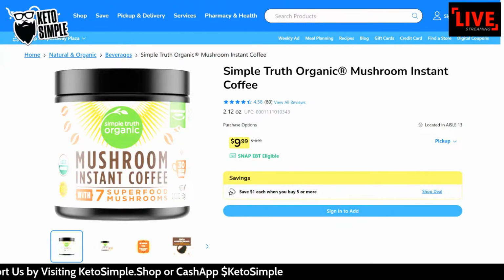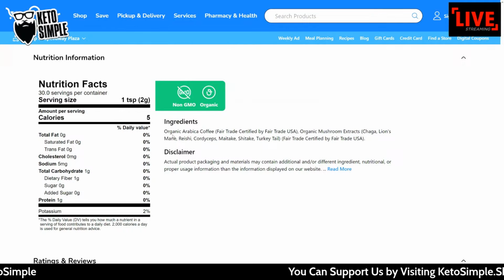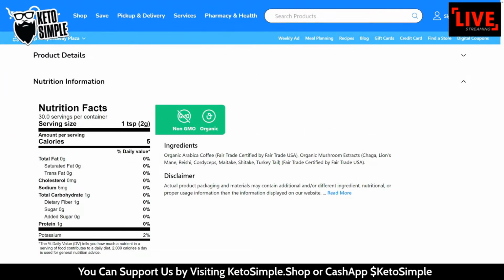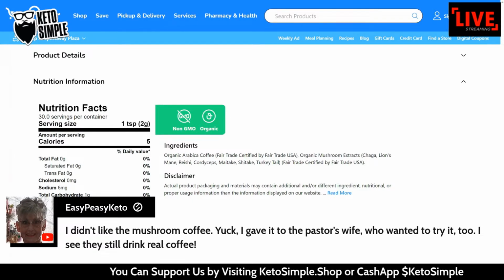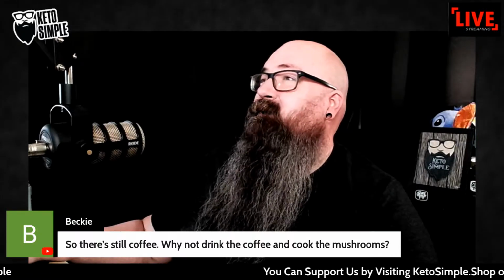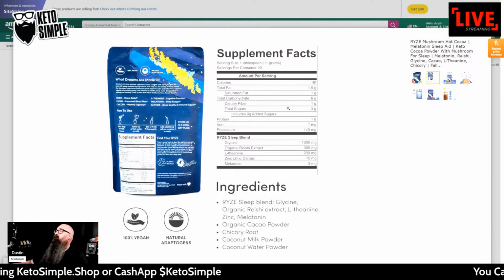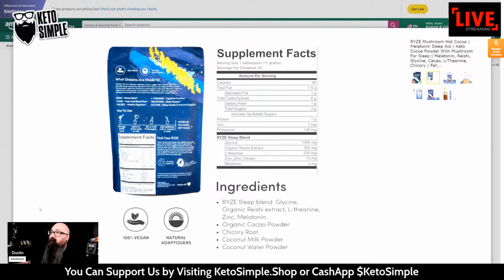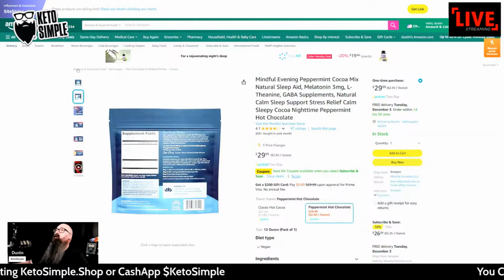Why Don’t I Follow My Own Advice?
Join me for Sunday Morning Coffee as I get real about what happens when I don’t take my own advice. From setbacks to lessons learned, I’m diving into the challenges of staying on track and how to refocus. Let’s share, laugh, and support each other on this keto journey!

🚨 Black Friday Keto Deals You Can’t Miss! 🚨 From Nov 29 to Dec 2, save up to 30% on your keto essentials! 🍩 Keto Chow’s NEW Classic Cake Donut flavor is here—low-carb, high-protein, and a full meal replacement to crush your goals. 🍒 SALTT drops bold new electrolytes: Cherry Chill, Groovy Grapefruit, and Lemon Lime Twist—packed with 2-3x the electrolytes and no junk. Perfect for energy, hydration, and winter wellness.

If you enjoy our channel & want to show support,

Here on KetoSimple we create videos around Keto Recipes, Keto Snacks, and Reviews on other Keto Products. I have been on a Ketogenic journey since 2016. @KetoChowYoutube   @DrinkSALTT

🍵Help out this channel and say thanks by Buying me a Coffee!

The Keto Calculator will help you find the exact amount of carbs, fat, and protein you need to reach your goal weight through the ketogenic diet, whether you want to lose, gain, or maintain your weight.

🥤Beardy Boy Cups Save 10% w/Code KetoSimple

KetoSimple is a participant in the Amazon Services LLC Associates Program, an affiliate advertising program designed to provide a means for sites to earn advertising fees by advertising and linking to Amazon.